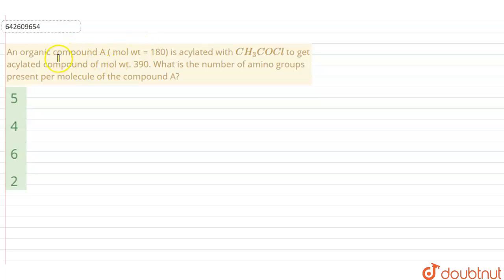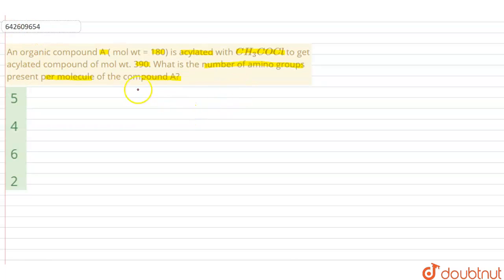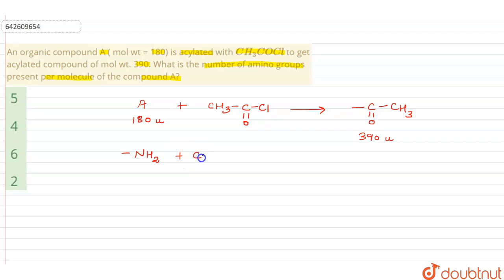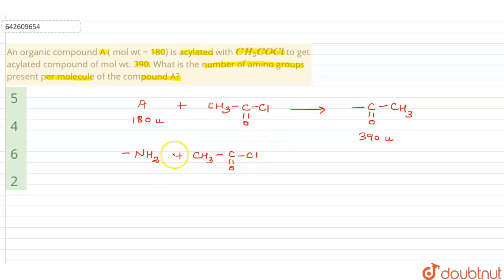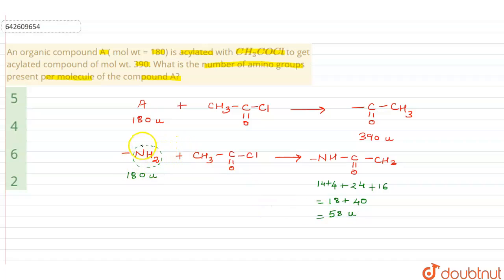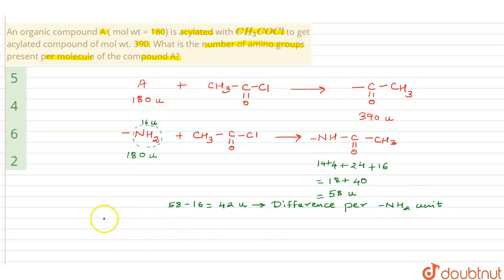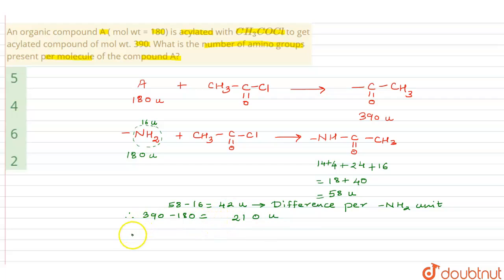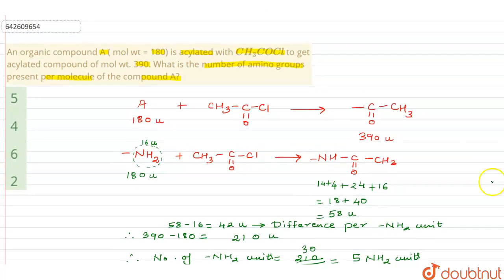An organic compound A ( mol wt = 180) is acylated with CH_3 COCl to get acylated compound of mol...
An organic compound A ( mol wt = 180) is acylated with CH_3 COCl to get acylated compound of mol wt. 390. What is the number of amino groups present per molecule of the compound A?
Class: 12
Subject: CHEMISTRY
Chapter: JEE MAINS
Board:IIT JEE

👉 Have Any Query? Ask Us.